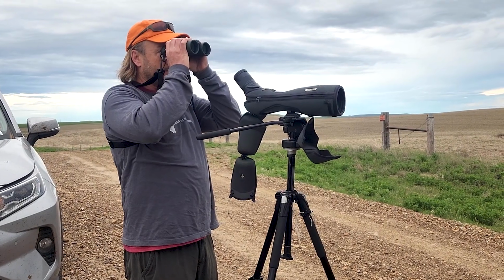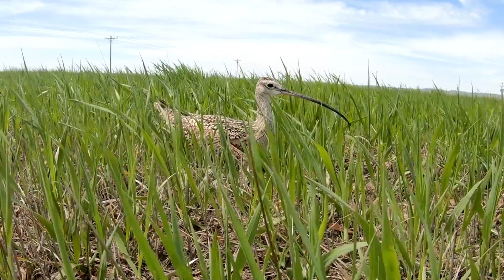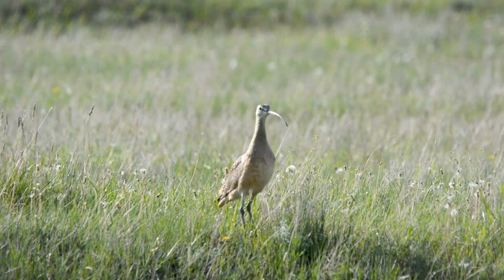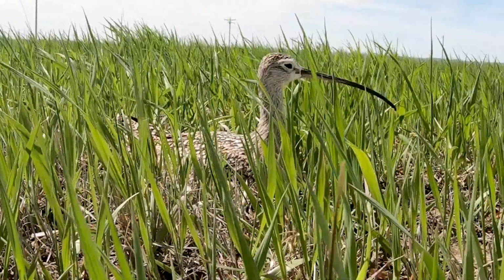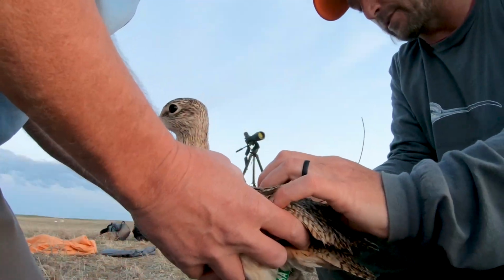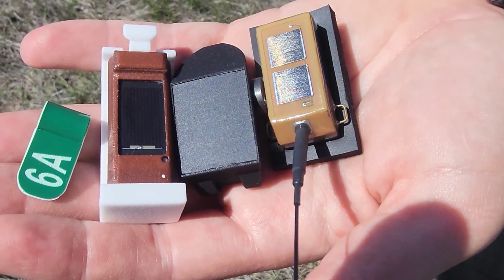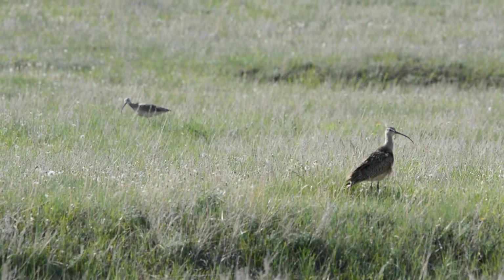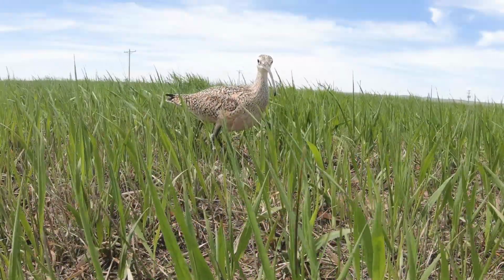Long-billed Curlews - NDGNF - 06-16-2022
Long-billed curlews are North America's largest shorebird. These distinctive birds can be found in North Dakota for about two months each year during nesting season. Because they are in decline across their range, researchers are capturing and fitting some of these birds with transmitters to learn more about their habitat use, migration and hopefully help determine what factors are driving the population loss. Learn more in this week's North Dakota Outdoors webcast.